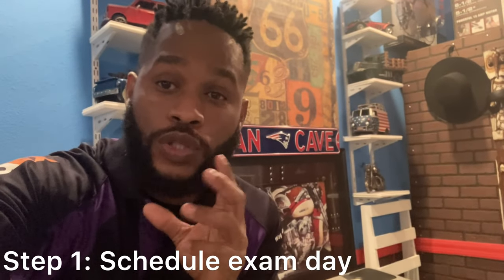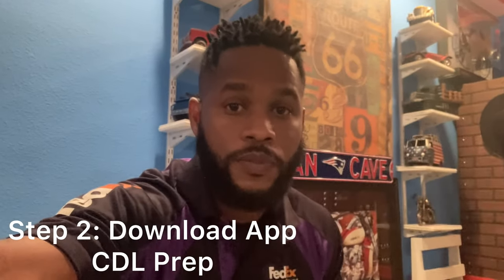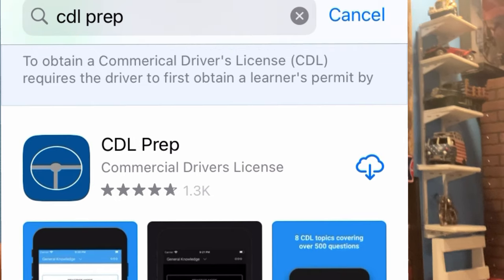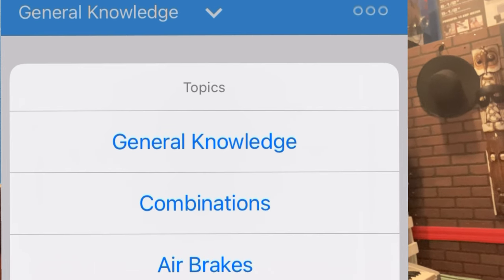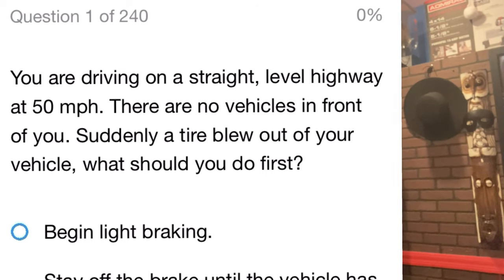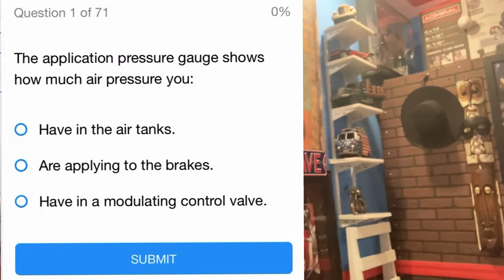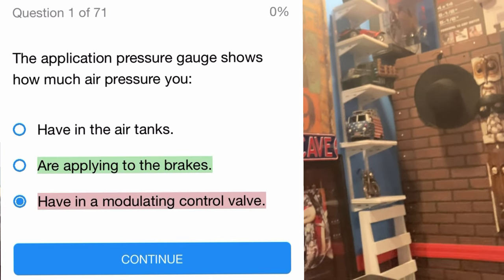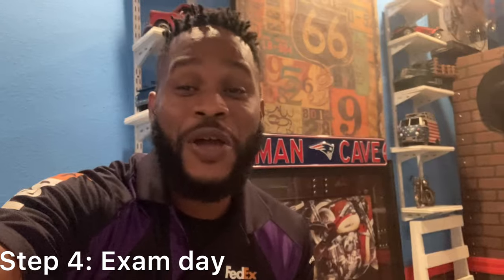How to pass your CDL Permit on the FIRST TRY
The Steps i follow to get my CDL Permit in First try

1. Go to DMV webpage and apply for  exam, 1 week from now
2. Download CDL Prep and Study the easy one first Air Brake

3. Air Brake is 71 Questions in CDL Prep, so you only study 10 QUESTIONS a day
4. In exam day on DMV do only the questions you study on CDL Prep and Skip all others ..U GOING TO PASS i did the same